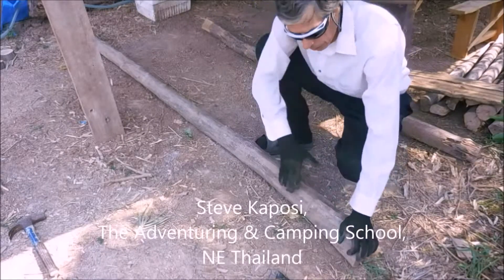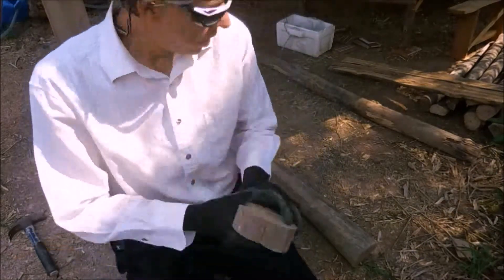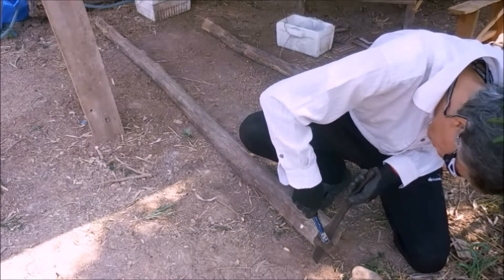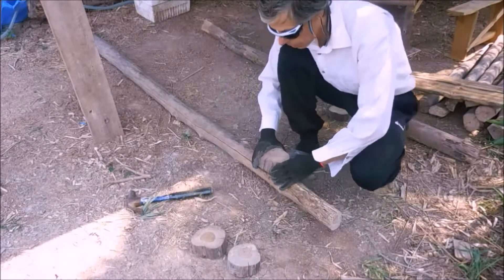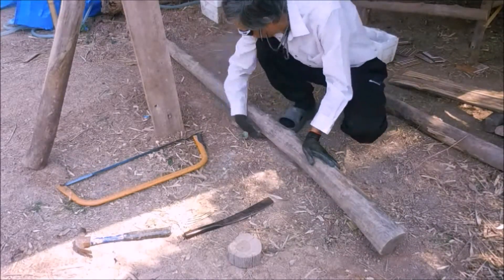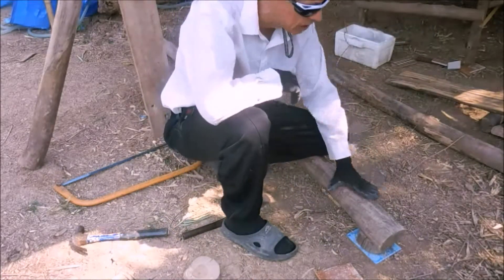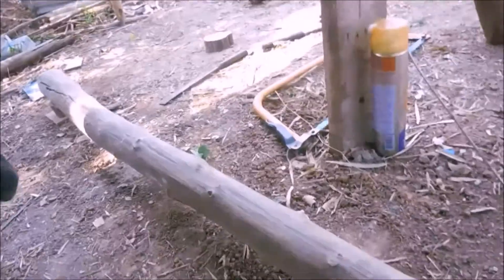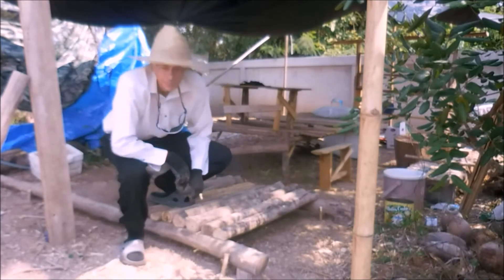Making a floor - Step 5 (termite proofing)